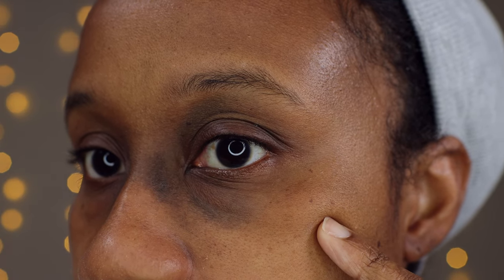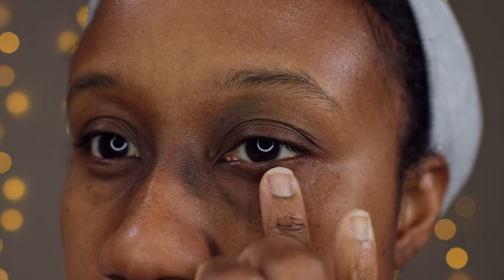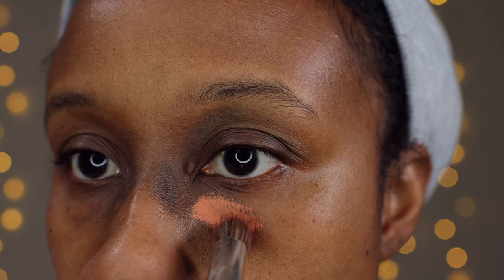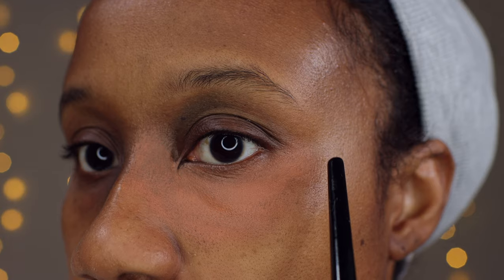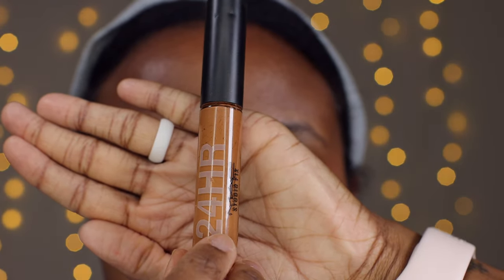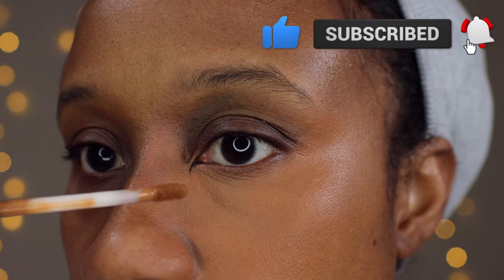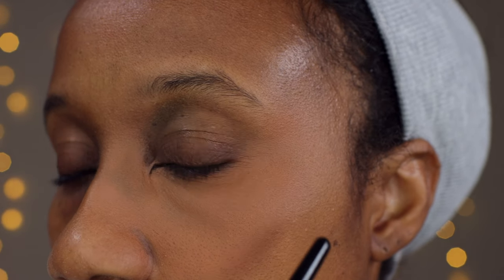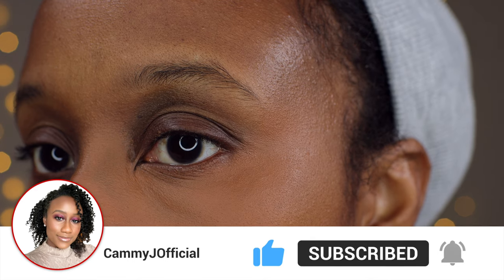FULLY COVER DARK CIRCLES using Orange color corrector | Testing Maybelline Color Corrector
How To Cover Dark Circles With Orange Concealer | Testing Maybelline Color Corrector

Hey guys! This video is going to be me testing a new color corrector (to me) from Maybelline. Maybelline has an orange color corrector that I found on amazon and I wanted to see if it was going to be any good. If you have dark circles like me, then you know finding a good color corrector to help conceal your dark circles is key. Let me know what you think about this color corrector by Maybelline.

-Concealer/Corrector Blending Brush